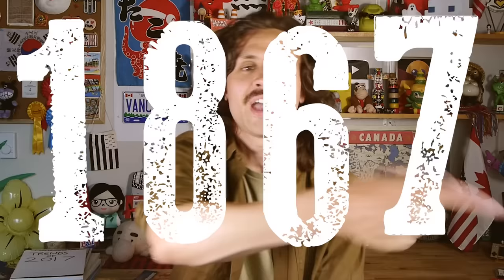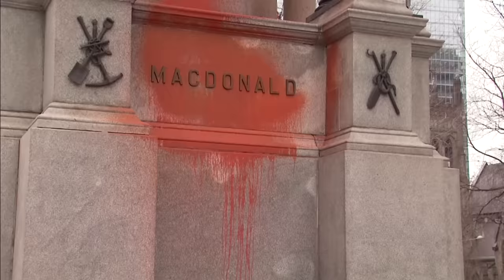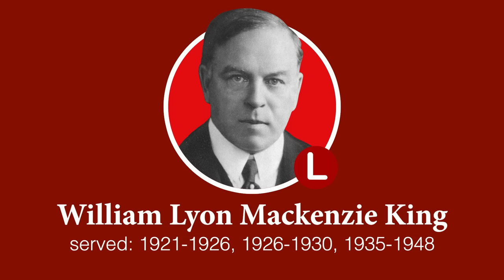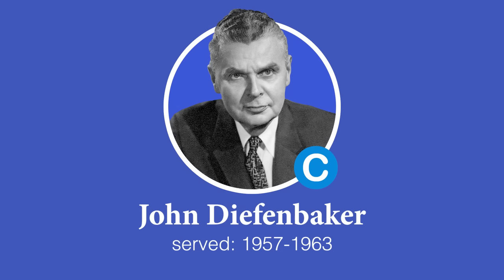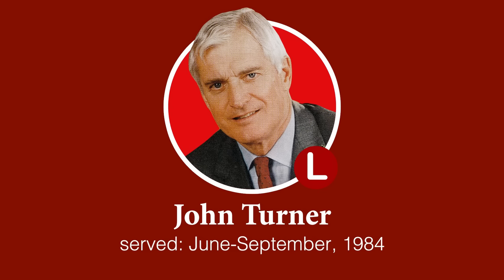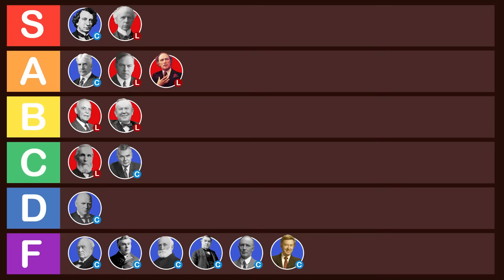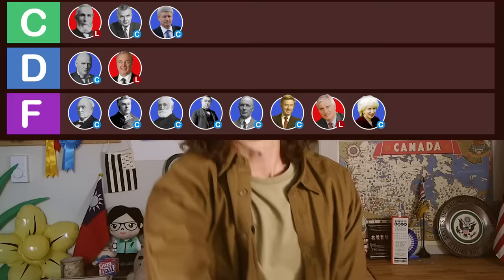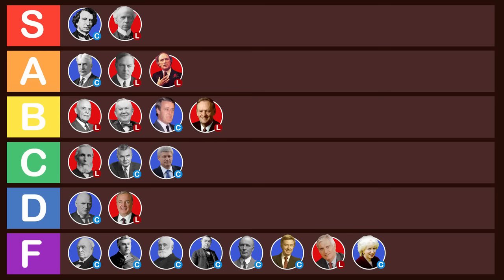Canadian Prime Minister Tier List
My long awaited guide to every prime minister of Canada, from Macdonald to Trudeau and everybody inbetween.